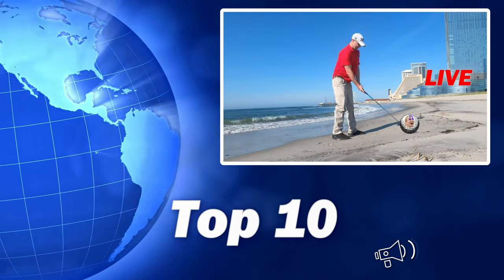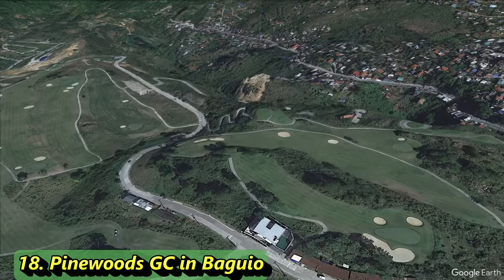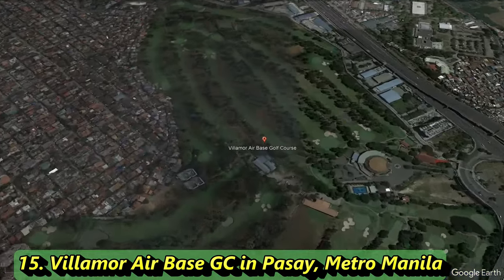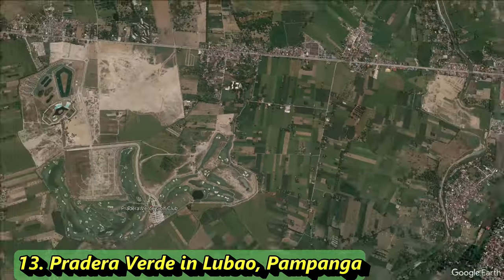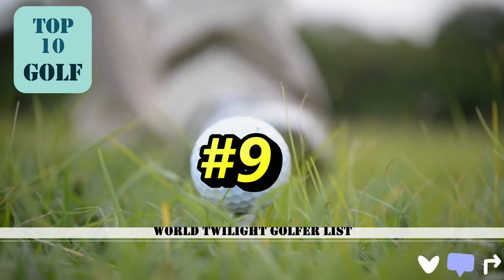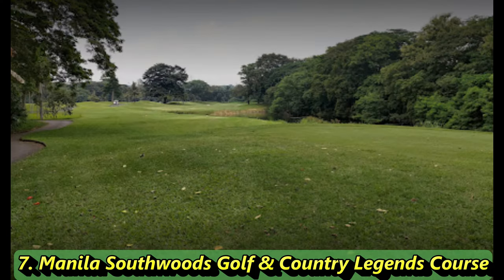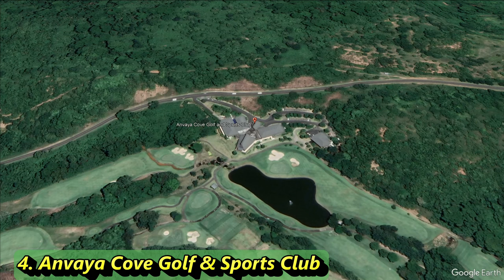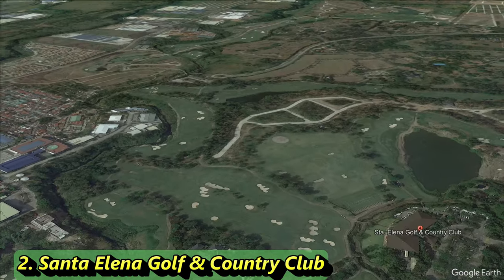TOP GOLF COURSES in the Philippines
The "Top Golf Courses in the Philippines" video on the Twilight Golfer YouTube channel is an essential resource for golf enthusiasts looking to discover the best golf courses in the country. The video showcases the top public golf courses available in the Philippines, highlighting their unique features and amenities.

The video covers not only the courses in the state but also in other areas of the country, making it a valuable resource for golfers across the Philippines. It also provides insights into future golf projects, offering a glimpse into the future of golf in the country.

As a viewer, commenting on the video is crucial to engage with the Twilight Golfer community and provide feedback on the content. Comments help the creator understand what viewers appreciate about the video and what they would like to see more of in future videos. By leaving comments, viewers can also connect with other golf enthusiasts who share their passion for the sport.

Overall, the "Top Golf Courses in the Philippines" video is an informative and engaging resource for anyone interested in golf in the country. The video not only highlights the best public golf courses in the state but also provides insights into the future of golf in the Philippines. It is an essential watch for anyone looking to plan their next golfing adventure in the country. So, don't forget to leave your comments on the Twilight Golfer channel and share your experiences with other golf enthusiasts!

Bucket list golf goes like this...

1. The Country Club in Canlubang Laguna
2. Santa Elena
 3. The Orchard Golf & Country Club, Cavite
 4. Anvaya Cove Golf & Sports Club - Bataan
5. The Riviera Golf Club - Langer Course - Cavite
6. Wack Wack Golf & Country Club - East Course - Mandaluyong
7. Manila Southwoods Golf & Country Legends Course  - Cavite
 8. Mount Malarayat Golf & Country Club - Two Nine Hole Courses - Batangas
9.  Pueblo de Oro Golf & Country Club - Cagayan de Oro City
10. Northwood golf course
11. Clark Sun Valley
12. Subic International
13. Pradera Verde in Lubao, Pampanga
14. Sun Valley in Antipolo
15. Villamor Air Base GC in Pasay, Metro Manila
16. Hallow Ridge Filipinas in San Pedro, Laguna
17. FA Korea CC in Clark, Pampanga
18. Pinewoods GC in Baguio
19. Philippine Navy Golf Club in Taguig, Metro Manila
 20. Camp Aguinaldo GC in Quezon City, Metro Manila